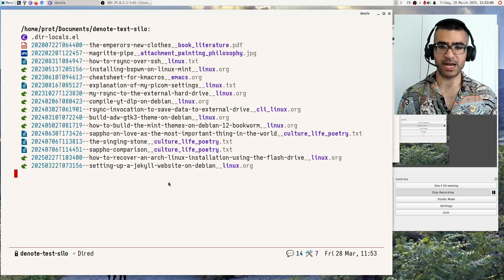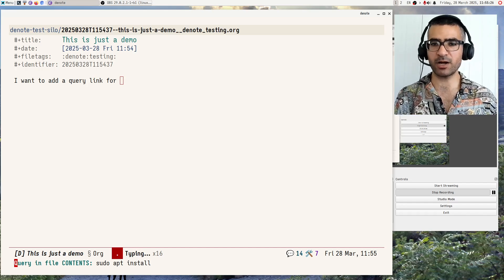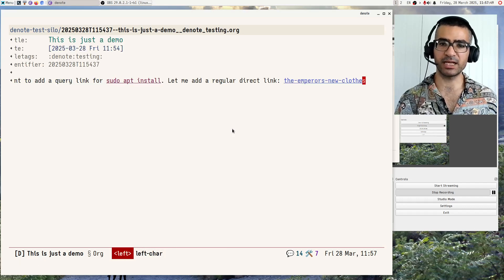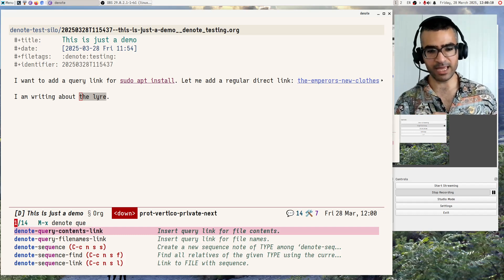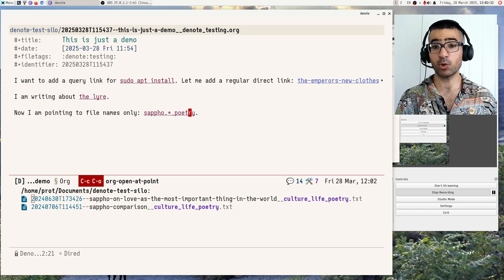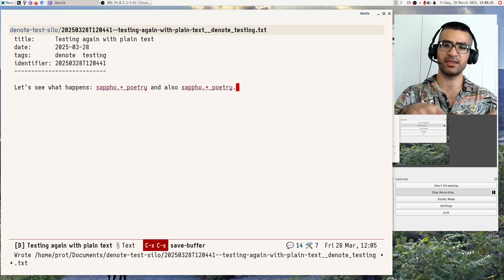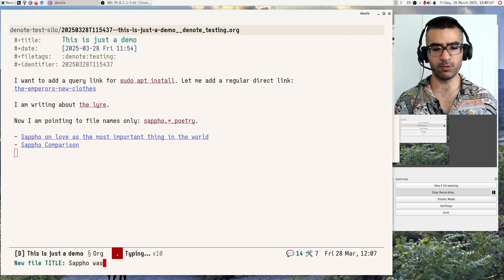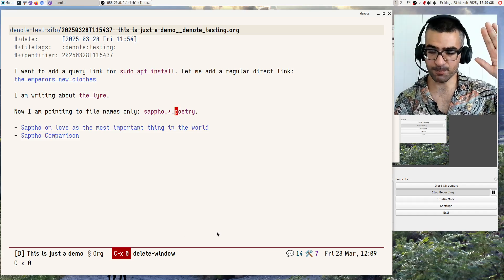Emacs: Denote query links (links that trigger a search)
In this ~16-minute video, I demonstrate the new, in-development "query links" functionality of Denote. These are links that trigger a search when you interact with them. There are two types of query links: (i) search in file contents, or (ii) search in file names. When there are matches for a given query, those are displayed in a separate buffer, which uses the appropriate major mode. Query links complement the "direct links" Denote has always supported. Internally, they use the same infrastructure that Denote backlinks rely on (and we have had backlink support since the beginning).

Find all my publications on my website (Emacs, philosophy, and more)